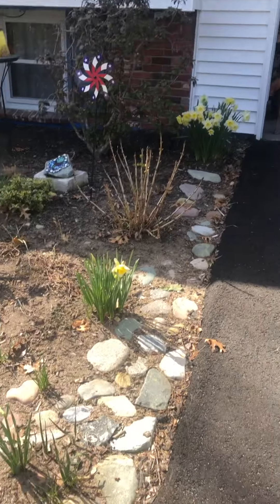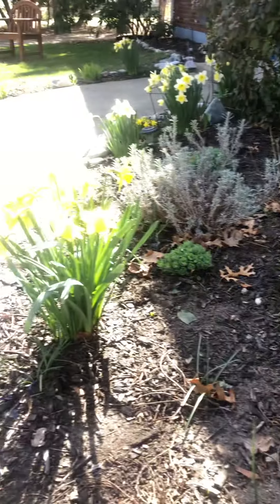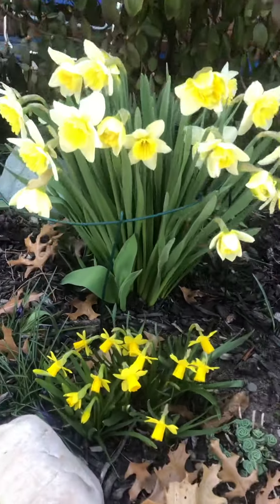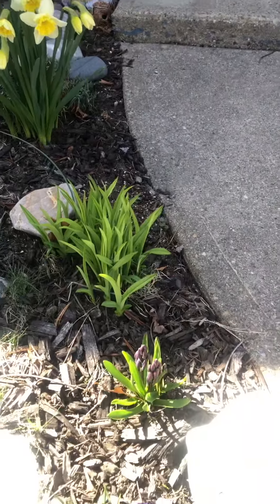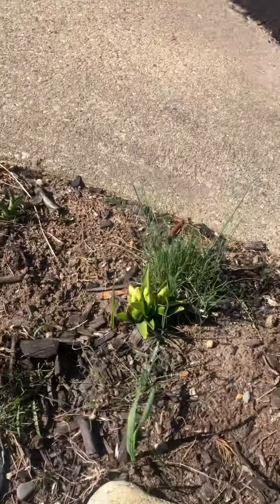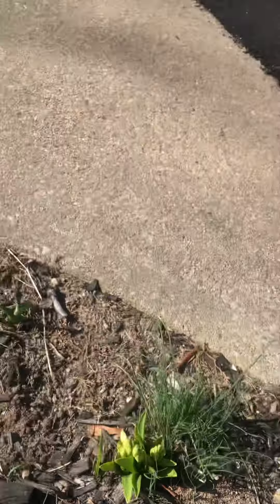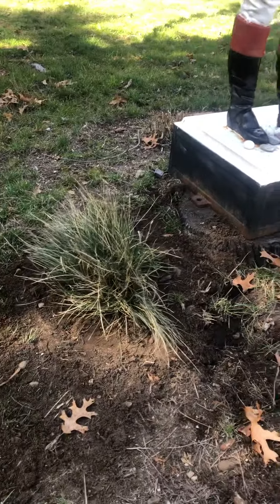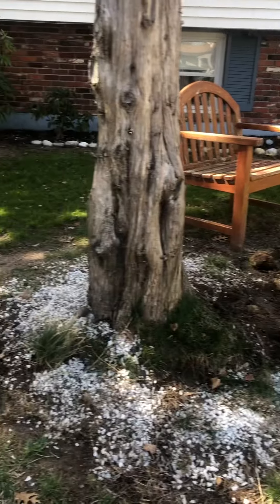April 20, 2021